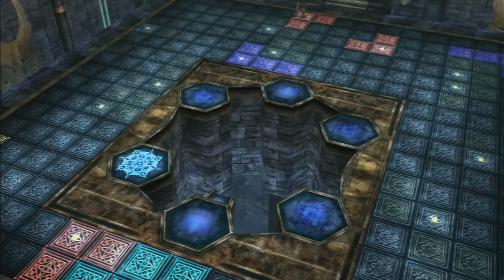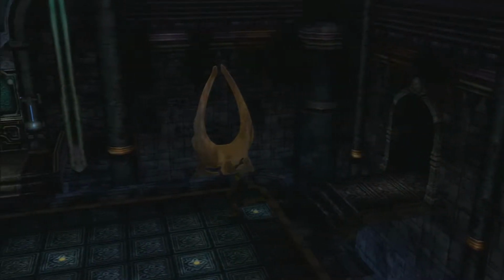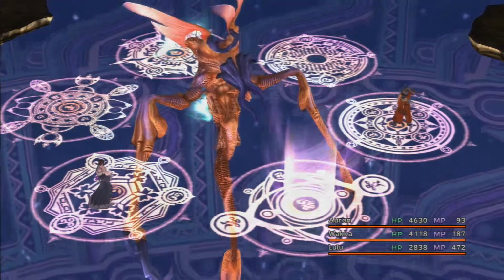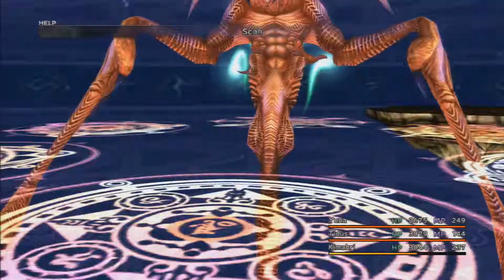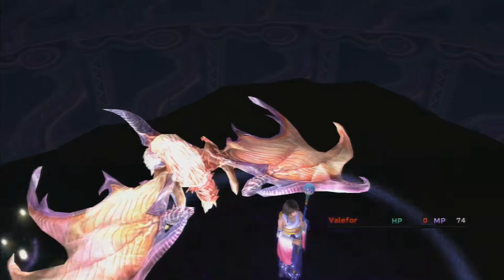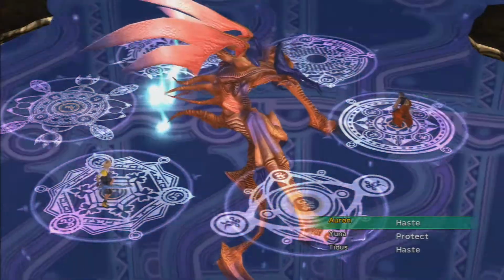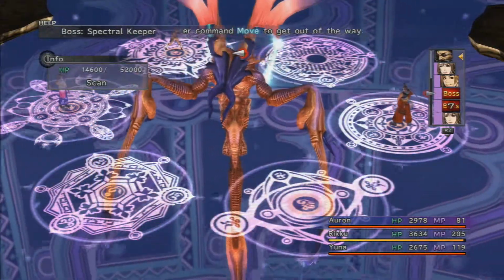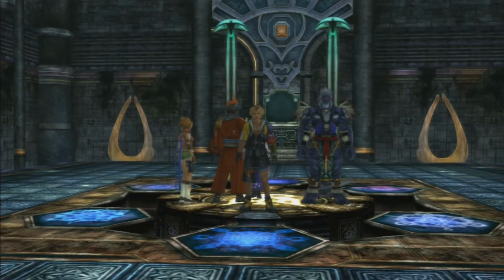Final Fantasy X HD Platinum Walkthrough Part 59 Zanarkand Trials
Match the shapes! A chimp could do it!
(I can't do it)
We also tackle the Spectral Keeper boss, who is a prick.